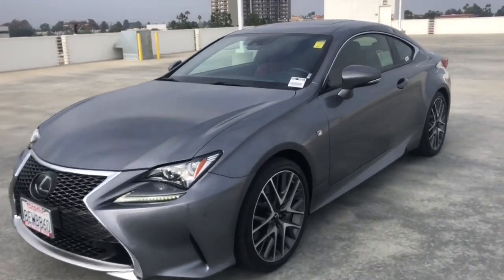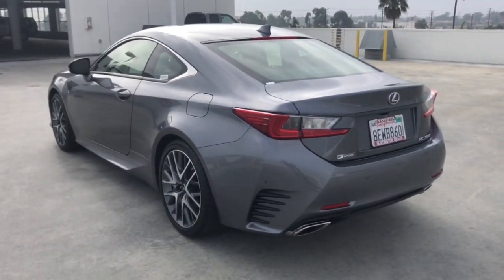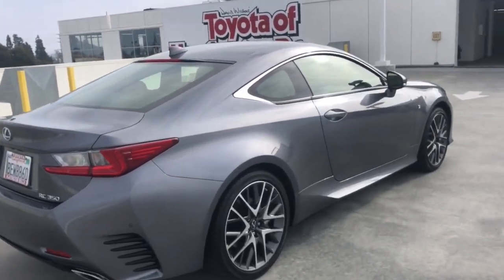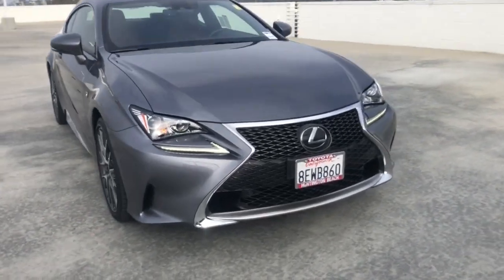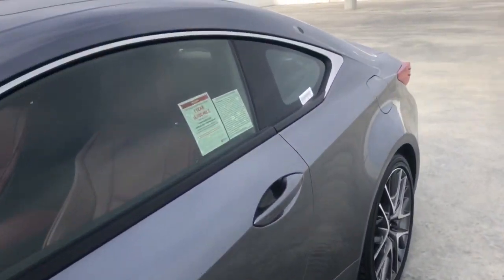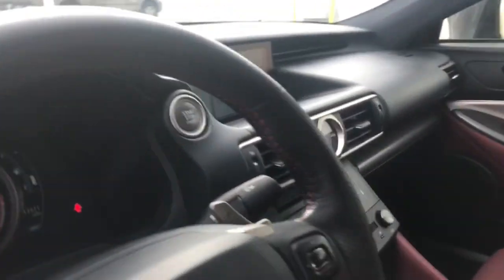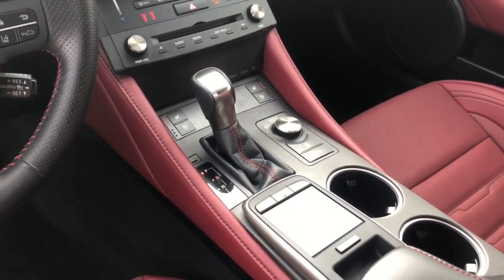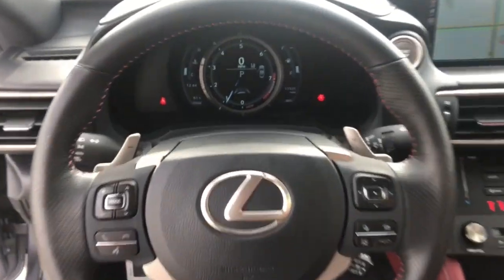2018 Lexus RC Westminster, Costa Mesa, Garden Grove, Long Beach, Huntington Beach, CA 293924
Nebula Gray Pearl Used 2018 Lexus RC available in Huntington Beach, California at Toyota of Huntington Beach. Servicing the Costa Mesa, Garden Grove, Long Beach, Huntington Beach, CA area.
2018 Lexus RC RC 350 F Sport - Stock#: 293924 - VIN#: JTHHZ5BCXJ5019011

WOW LESS THEN 18K ORIGINAL MILES!! VERY CLEAN AND DRIVES LIKE A DREAM. SLEEK AND SPORTY AND FUN TO DRIVE. F SPORT PACKAGE WITH NAVIGATION PACKAGE , MOON ROOF, LEATHER, INTUITIVE PARKING ASSIST AND MUCH MUCH MORE. COME TAKE FOR A SPIN. YOU'LL FALL IN LOVE!! Good tires and brakes. Engine and transmission run smooth. Damage free. Immaculate inside and out. FREE CARFAX! We have great interest rate and financing for ALL credit situations.Recent Arrival! 20/28 City/Highway MPGAwards:* 2018 KBB.com Best Resale Value Awards * 2018 KBB.com Brand Image Awards * 2018 KBB.com 10 Most Awarded BrandsWHY BUY at the BEACH? Our customers are our most valuable asset. If you are already a customer, welcome back. If you are new to Toyota of Huntington Beach, we would like to convince you to join the ranks of satisfied Toyota of Huntington Beach customers. Financing for all situations. Great rates available. GREAT rates for good credit. Financing for ALL credit situations. BK ok. Low score OK. (See dealer for details.) Se Hablamos Espanol. Marticular OK.